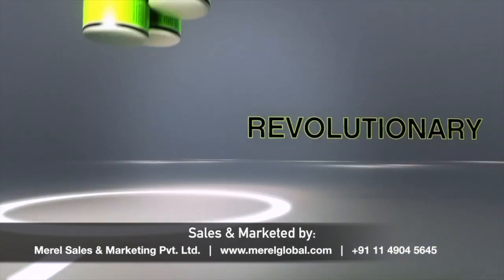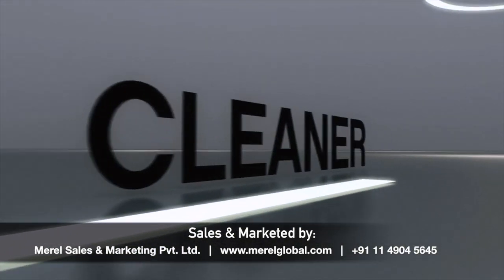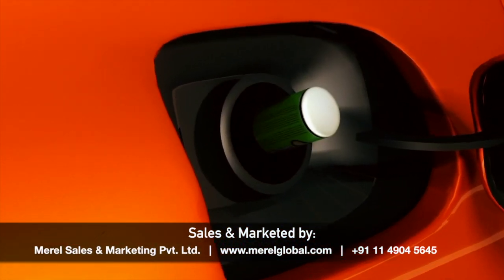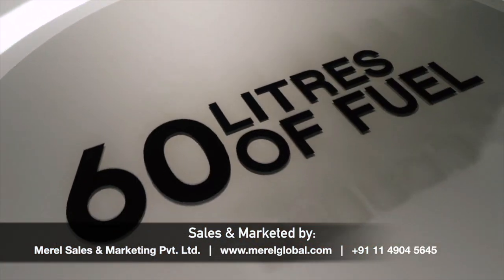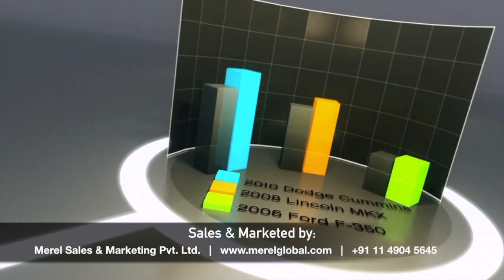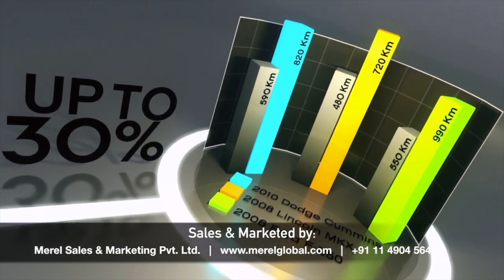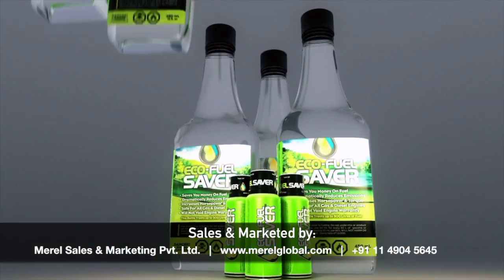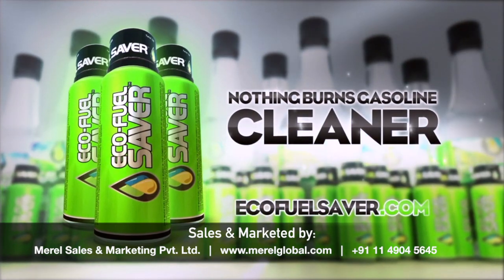Eco-Fuel™ Saver - World Patented - Fuel Additive for gasoline and diesel engines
ECO-PROVEN IS 100% BIODEGRADABLE AND 100% GUARANTEED.
Eco-Fuel™ Saver is the global answer to a deadly problem. We have experienced six straight years of increased carbon dioxide emissions worldwide with no sign of it slowing down, and air pollution is the fourth biggest risk to human life, but Eco-Fuel™ Saver can change those statistics dramatically.
Combustion engines rule the world with over 5 billion in operation and account for over 70% of today’s environmental pollutants. Eco-Fuel™ Saver is the only certified and proven Fuel Additive Product that can effectively change the global trends we are facing. Eco-Fuel™ Saver's unique ability to restructure hydrocarbon molecular chains dramatically reduces all toxic petroleum emissions. This includes the major pollutants of nitrogen oxides (NOX), diesel particulate matter (DPM), hydrocarbons (HC), carbon monoxide (CO) and carbon dioxide (CO2).
Eco-Fuel™ Saver will immediately decrease emissions with reductions ranging from 10-20% in newer gas engine applications to 80% in some older engine applications, over 40% in diesel engines (trucks, trains, ships), and over 60% in all coal fired power plants, while fuel efficiency increases up to 30%, depending on the age of vehicle, model, engine type, etc.
Eco-Fuel™ Saver not only can save lives and our planet by cleaning up the air we breathe, the water we drink and the food we eat, but your mileage goes up, and your maintenance costs go down, saving you the consumer and Mother Earth at the same time.